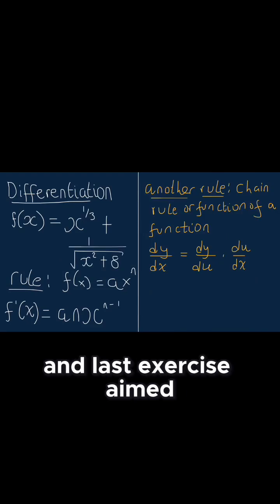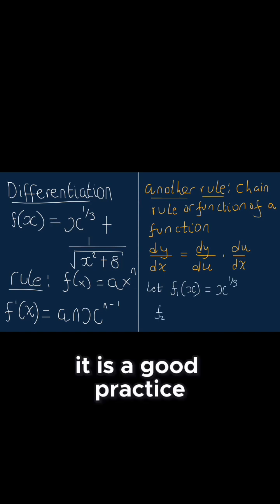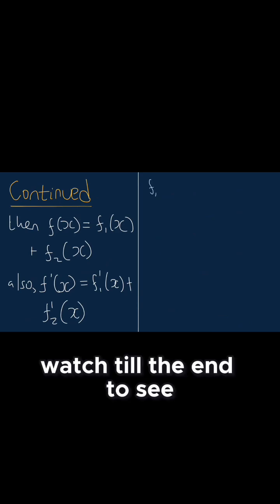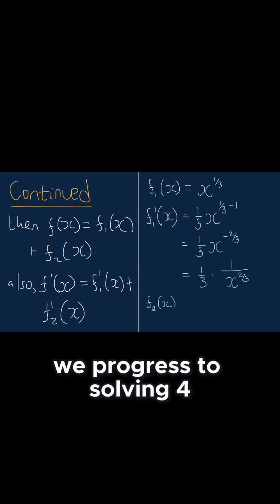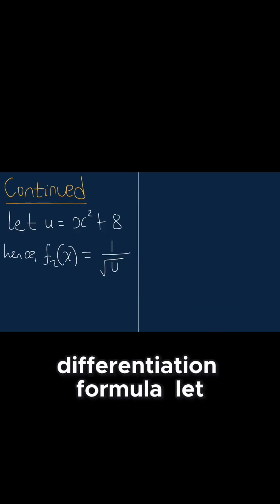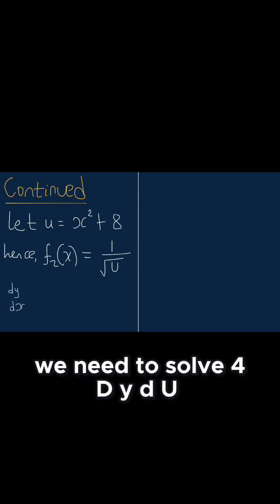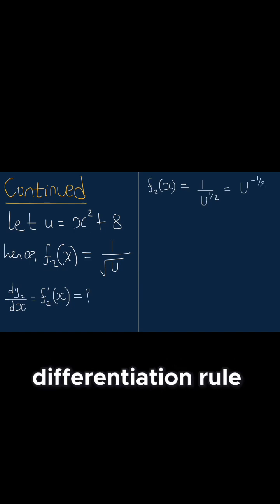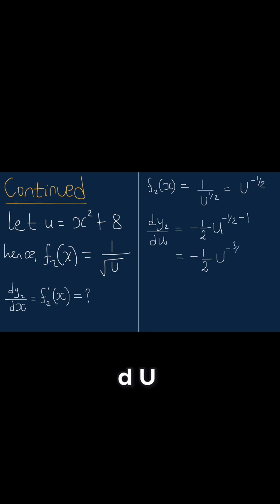Can you solve differentiation?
Struggling with differentiation? You’re not alone – and you’re in the right place.

In this video, we’ll break down 4 algebraic problems using:
• The Basic Differentiation Rule

Whether you're studying for a test, prepping for the Olympiad, or just trying to understand your homework, this video will help you build real confidence in Calculus – no calculator shortcuts, just clear explanations and step-by-step examples.
✅ Perfect for high school and early college students
✅ Includes real exam-style problems
✅ Learn how and why the rules work

🎓 Remember: Math gets easier when you believe in your ability to learn it. Let’s do this together!